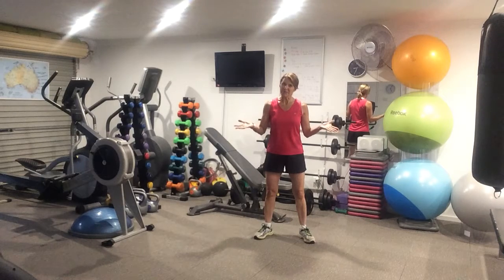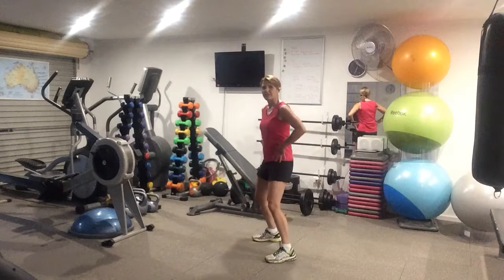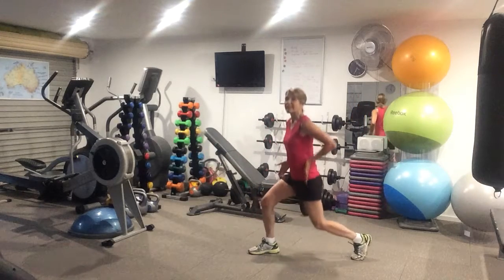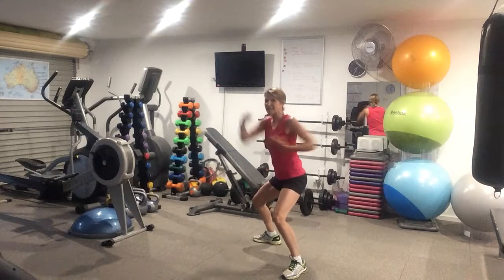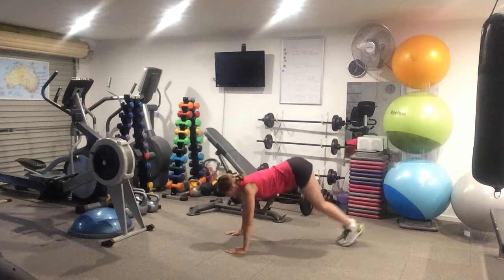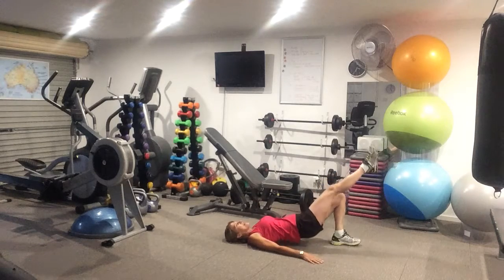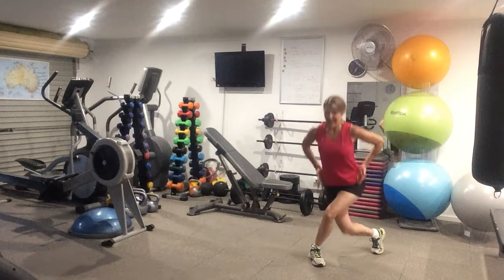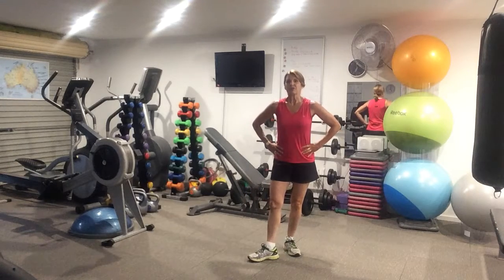Daily Home Workout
These exercises can be done at home but remember, just work to your current strength and fitness level.
30 seconds FWD TRACKING SQUATS
30 seconds SQUAT HOLD
15 x PULSE LUNGES (each side)
45 seconds AIR BOXING CROSS JABS
10 x TRICEP PUSH-UPS
30 FIXED BUNNY JUMPS
20 x HIP FLEX WITH  1 LEG EXTEND  (each side)
60 seconds STAR JUMPS + ARMS
10 x CURTSY LUNGES  (alternate)+ 10 PULSES
Repeat above another one or two times